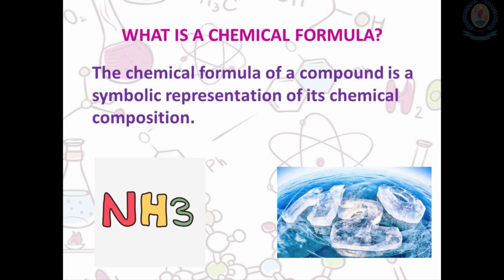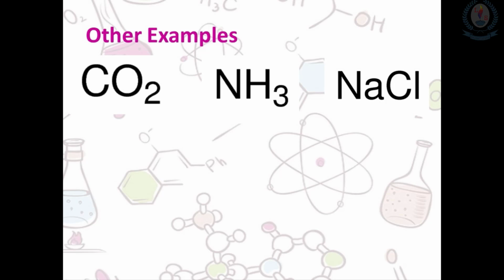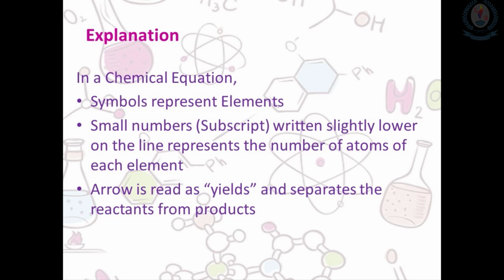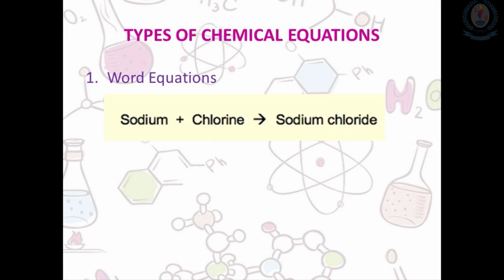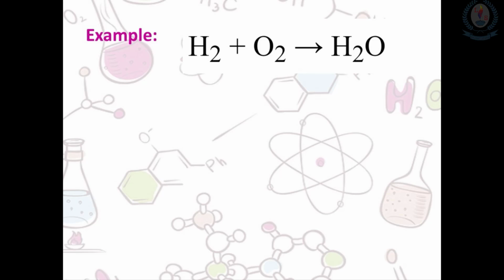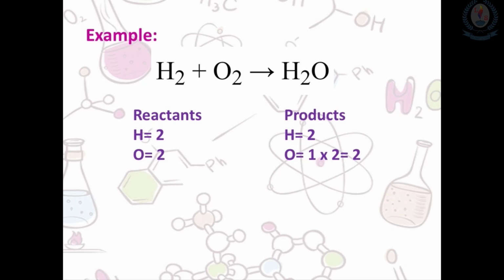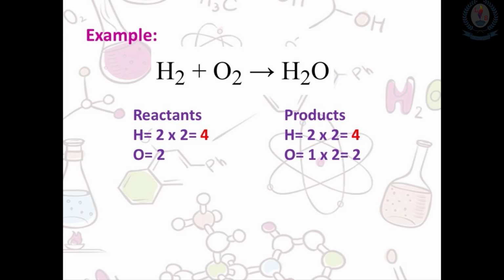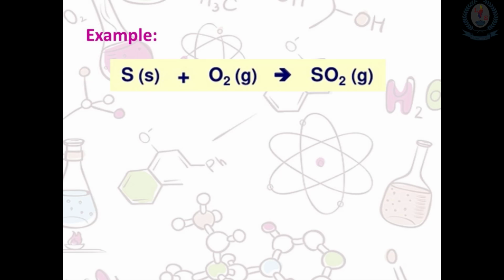Form 4 - 2nd Term - Chemistry - Video 1 - Chemical Formulae and Equations